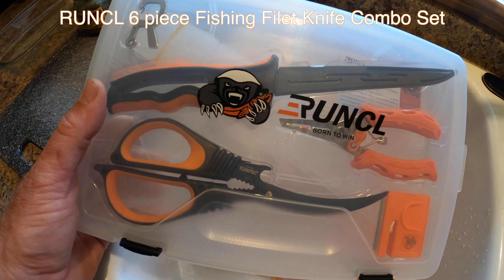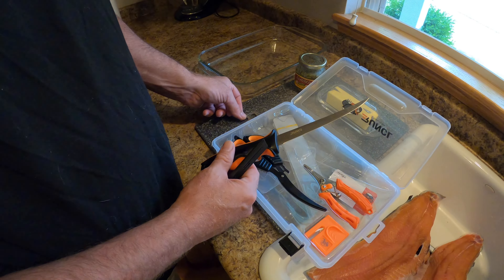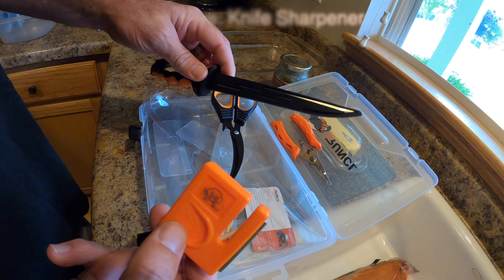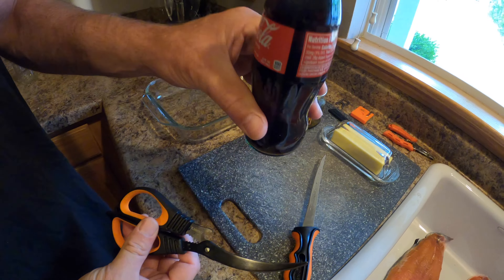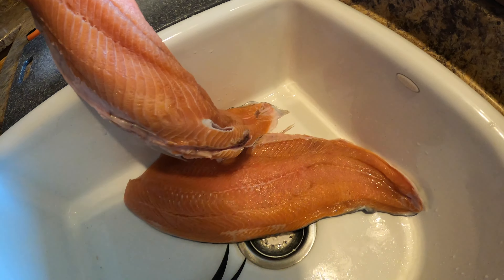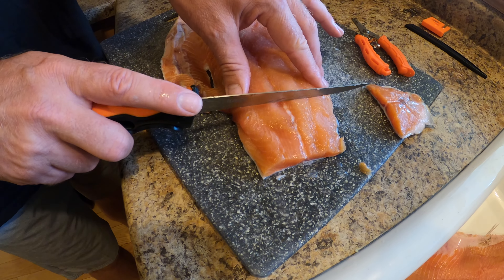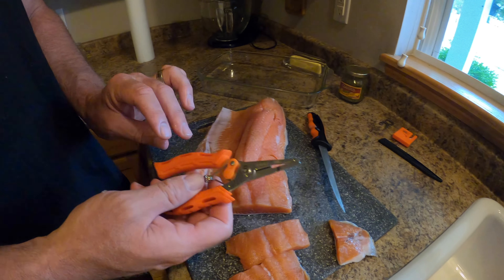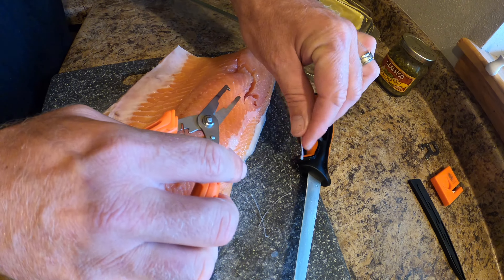RUNCL 6pcs Fishing Filet Knife Combo Set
Personal Best Catches & Lifelist (all the different species I've caught while filming)

FISHING GEAR
Ultralight Rod*
Medium Rod*
Mono Line for Ultralight*
Braid Fishing Line*
Fluorocarbon Leader*

CAMERA GEAR
Iphone 8+*

T Fish is where David Tiefenthaler - a.k.a - Tiefsa shares his fishing adventures.